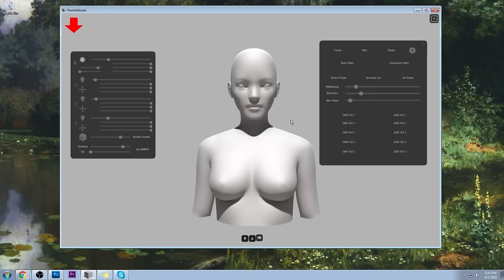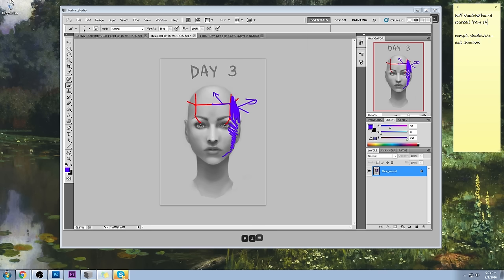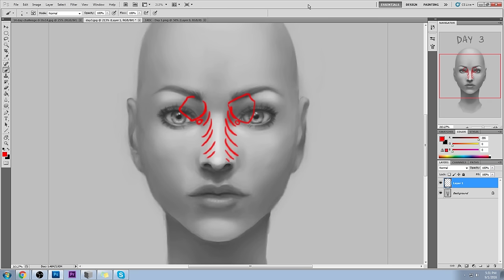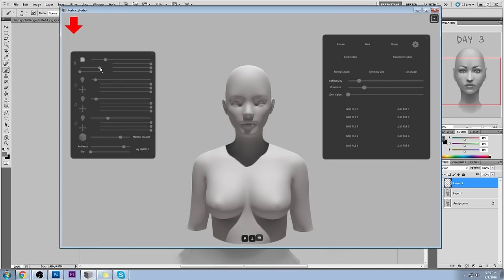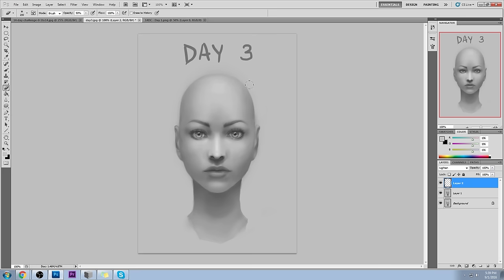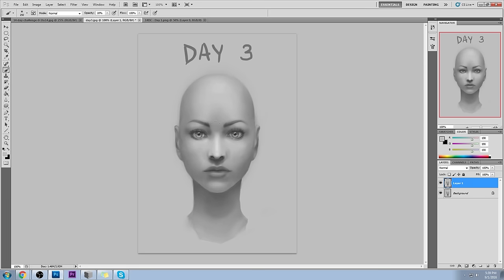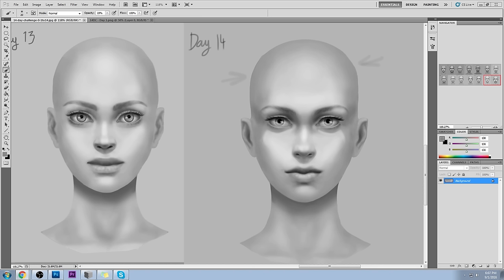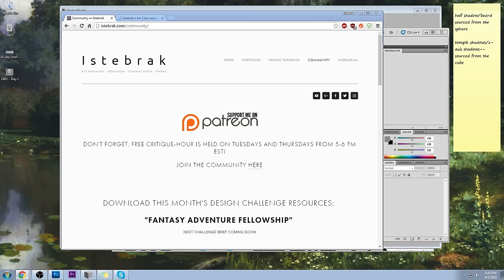Critique Hour! Common Beginner Mistakes--Facial Core Shadows!